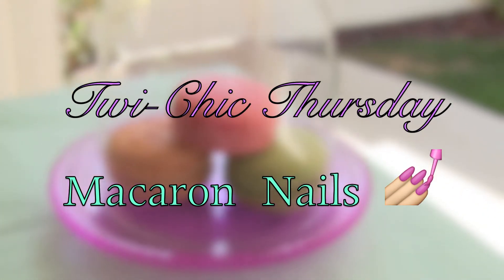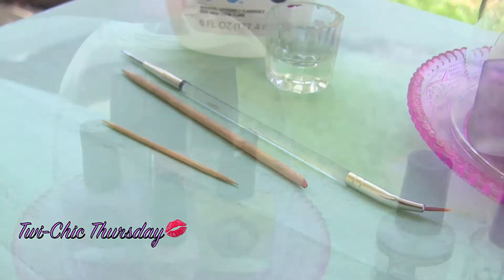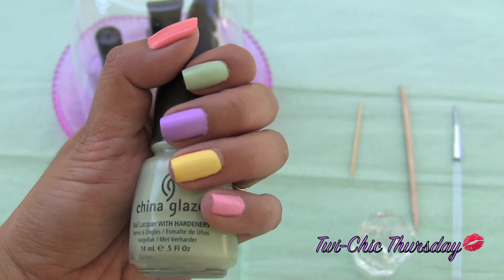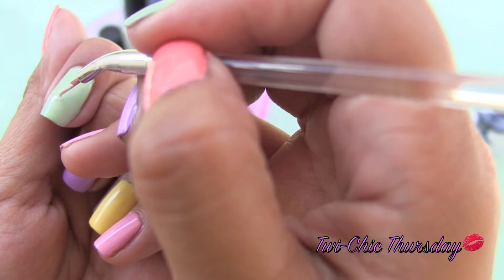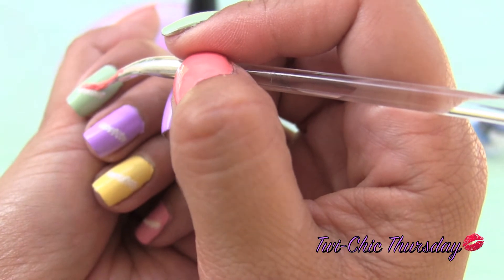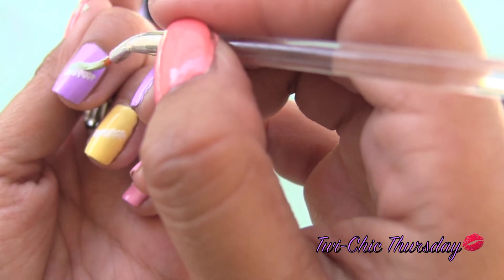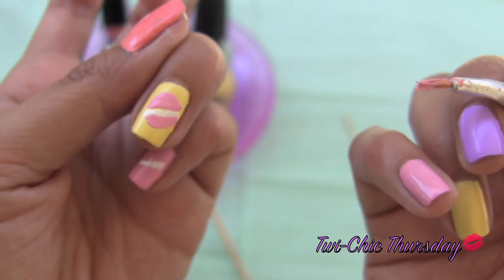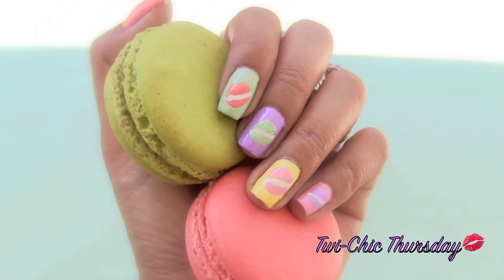Macaron Nails💅Twi-Chic Thursday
Welcome back to Twi-Chic Thursday. This weeks tutorial is inspired by French Macarons.
Macarons are my weakness and my all time favorite dessert!!!
I hope you enjoy this weeks tutorial and thank you for joining me for another Twi-Chic Thursday.

Tutorial Items:
-Nail Polish Remover
-Small container (for polish remover)
-Thin nail Brush
-Orange stick or toothpick
-5 Pastel/light colored nailed polish
-OPI "Pink Friday"
-Lime Crime "Lavendairy"
-Lime Crime "Crema De Limon"
-Julep "Alicia"
-China Glaze "Re-Fresh Mint"
-Seche Clear Base Coat
-Out The Door Fast Dry Top Coat

Song:Begging Me (Fred Falkie Remix)
***I have permission from Florrie to use her music***

FTC:ALL ITEMS WERE PURCHASED WITH MY OWN MONEY :)